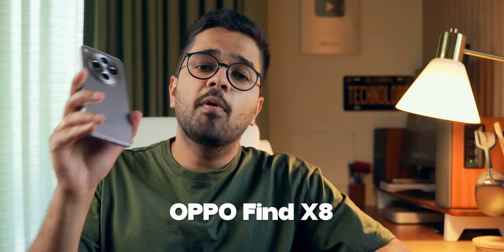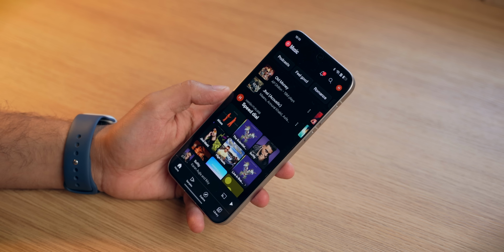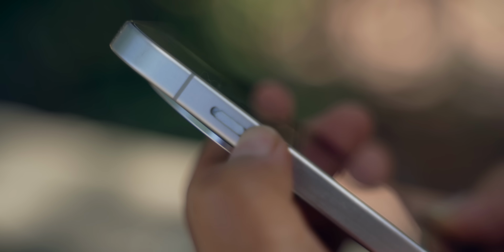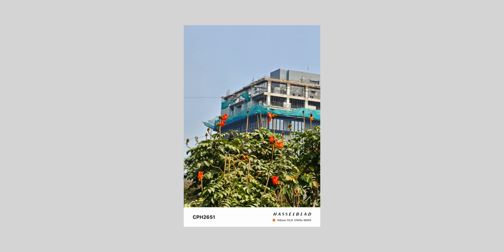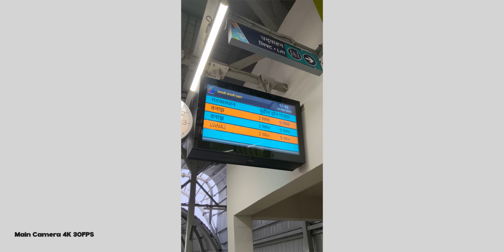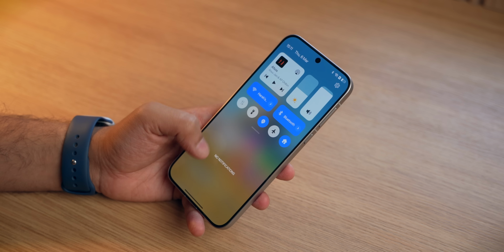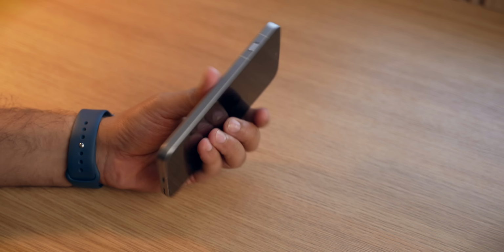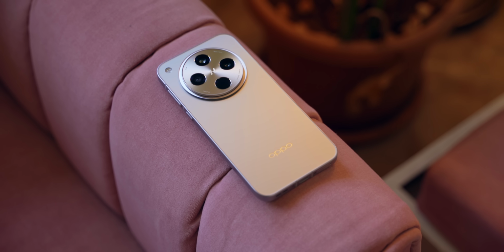OPPO Find X8: Better Than You Think! Honest Review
Today I will be sharing my experience and review of using the OPPO Find X8.